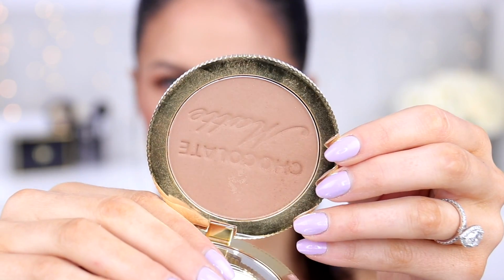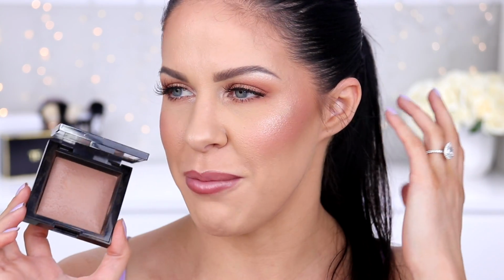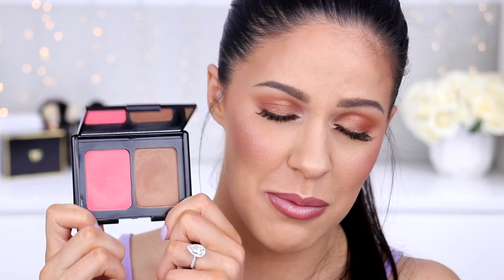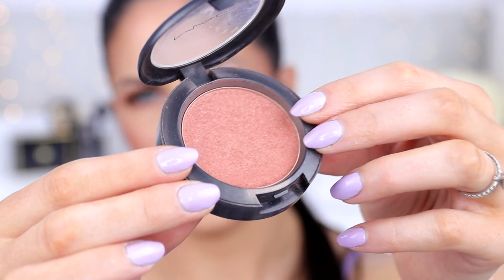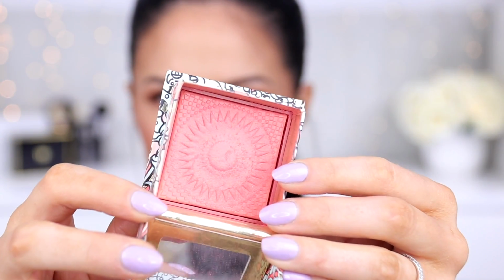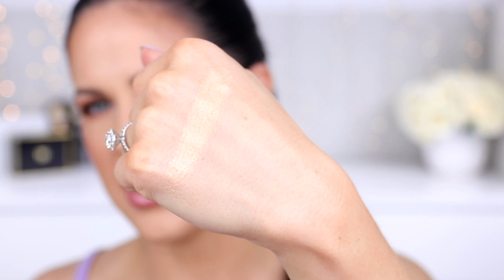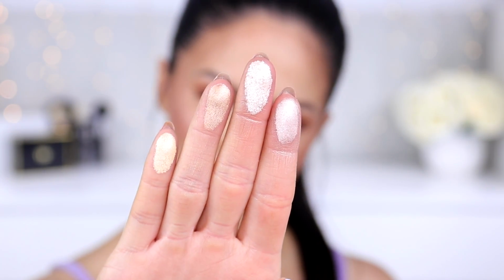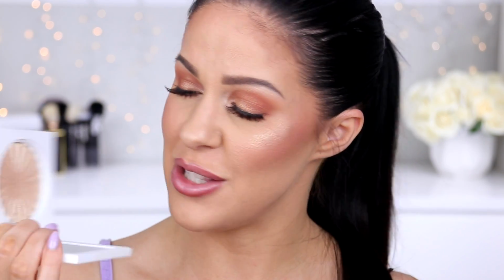THE BEST BRONZERS, BLUSHES & HIGHLIGHTERS OF 2018!! YEARLY BEAUTY FAVORITES!!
The absolute best bronzers, blushes & highlighters that I used and testing in 2018! These all have great pigmentation, blend really well and last really well on the skin without looking chunky or powdery! Definitely my most used and most loved for the year!!

Too Faced Chocolate Soleil Bronzer
Urban Decay Beached Bronzer – Sunkissed
Bare Minerals Invsible Bronze Bronzer – Tan
Marc Jacobs Omega Bronzer
ELF Aqua Inflused Blush/Bronzer Duo – Bronzed Peach

MAC Blush – Desert Rose
MAC Blush – Peachtwist
Ciate Glow To Blush – Date Night
Urban Decay All Nighter Blush – Score
Benefit Blush – Galifornia

BH Cosmetics Spotlight Highlighting Palette
Fenty Beauty Killawatt Highlighter – Trophy Wife
Ofra Rodeo Drive Highlighter